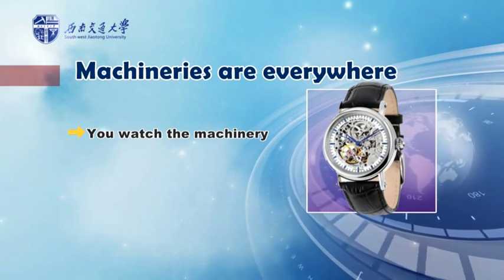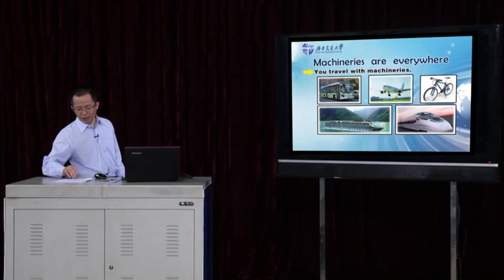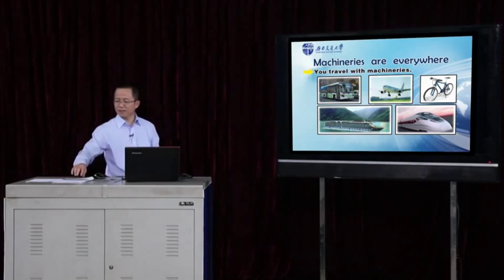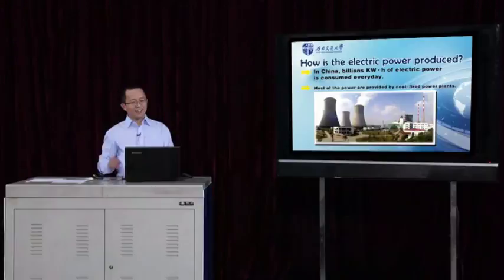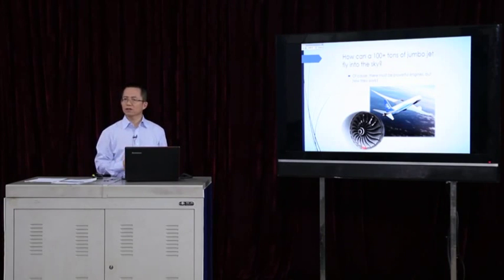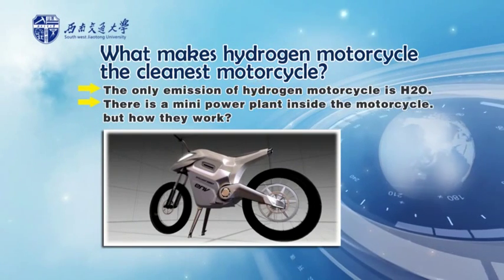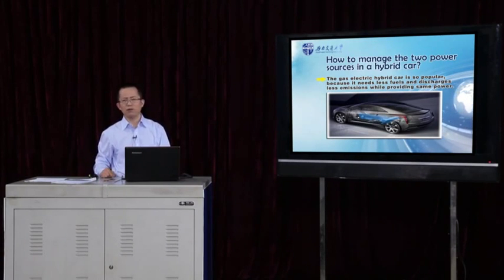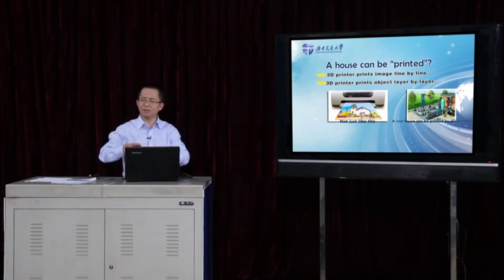易學族 AS 0934 神奇的機械時代